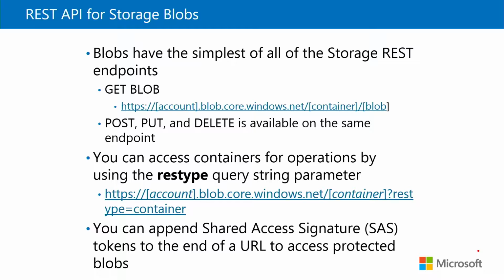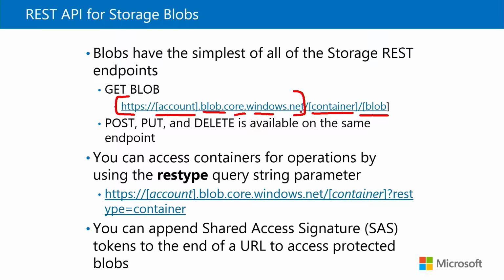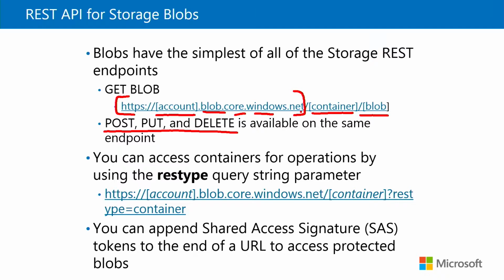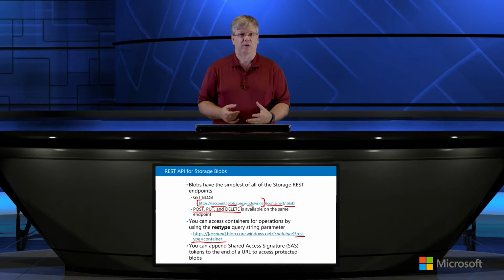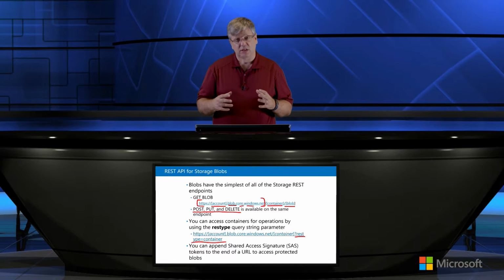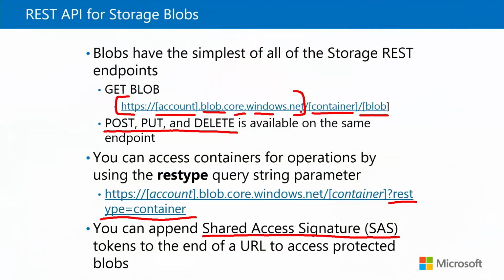M20532 CM07L01T09S01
Description